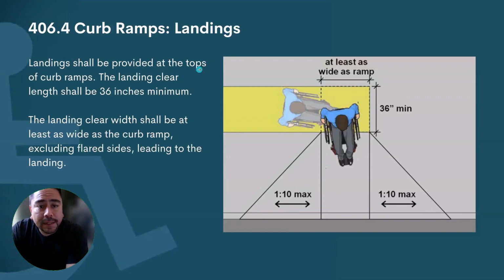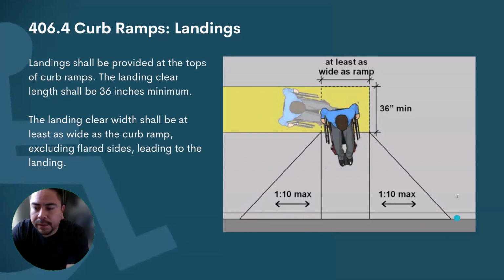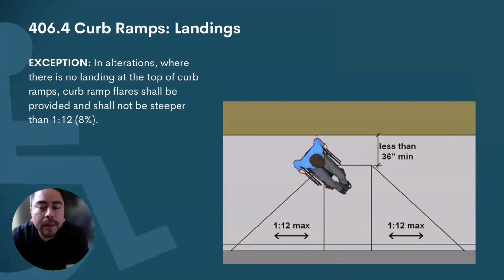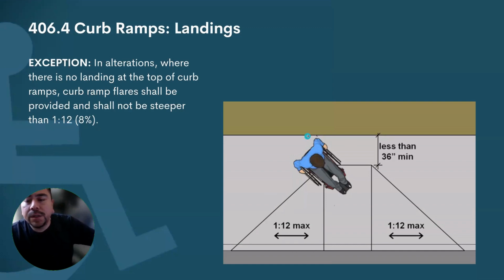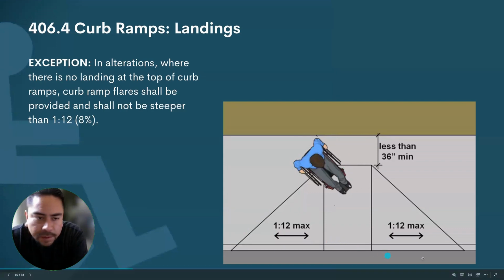BlueDAG Accessibility Minute: 2010 ADAS 406.4 Curb Ramps Landings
In this episode of BlueDAG’s Accessibility Minute video series, Victor Felix presents an overview of the 2010 ADAS requirements for curb ramps landings. Tune in for a practical, straightforward conversation on this critical aspect of accessibility compliance.